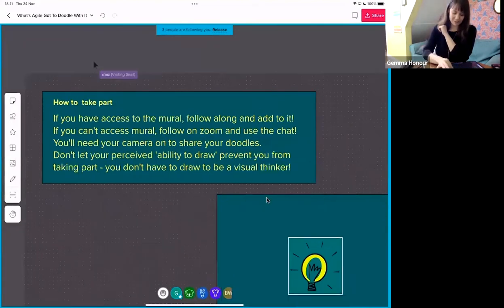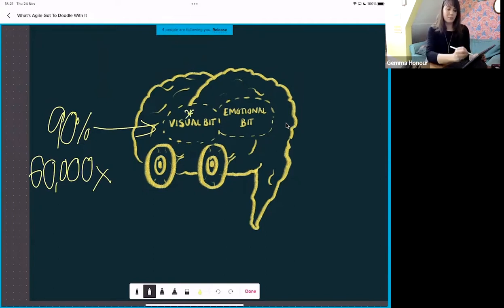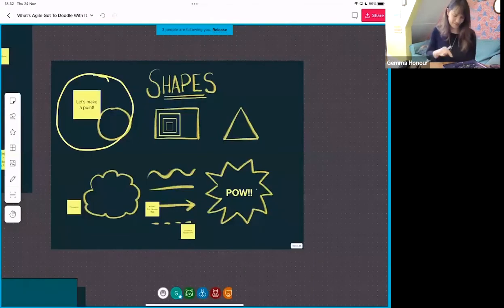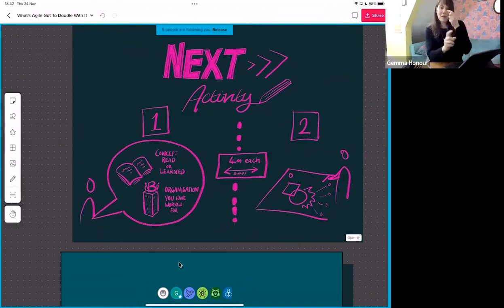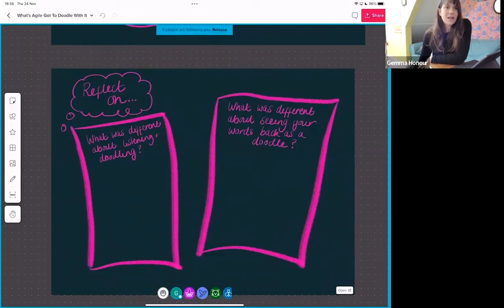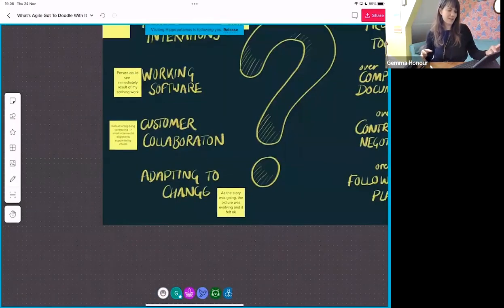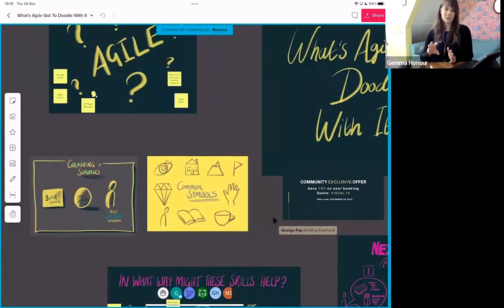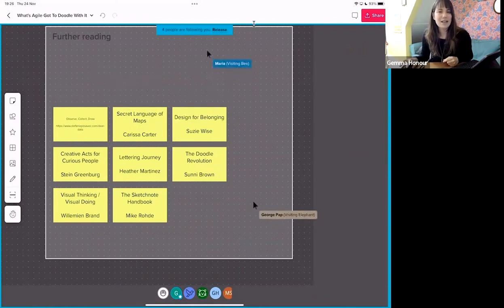What's Agile Got To Doodle With It?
An exciting, interactive and fun webinar about Visual Thinking, with Agile Coach and visual facilitator, Gemma Honour.

Find out more about Visual Thinking, or book to join Gemma's course either online or in person

NOTE: Due to some technical difficulties, some of the audio on this recording is slightly out of sync. We apologise for this and hope that it does not spoil your viewing.